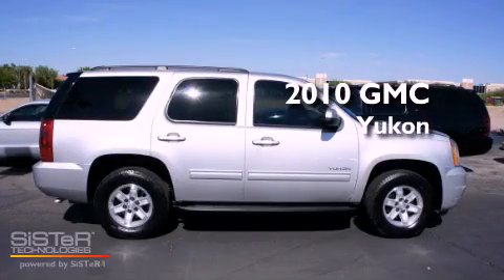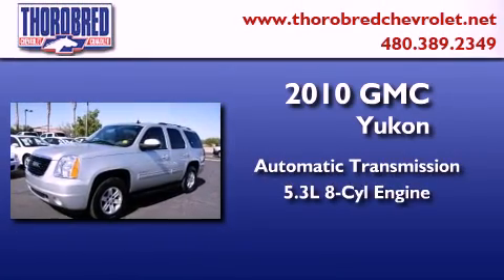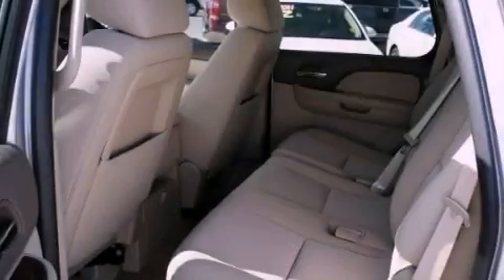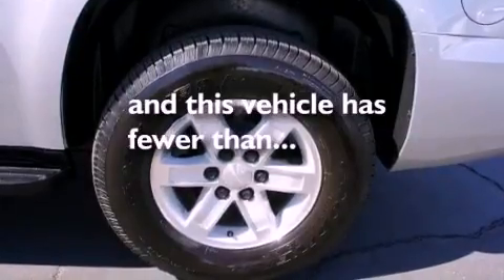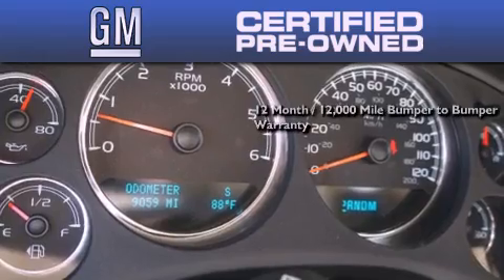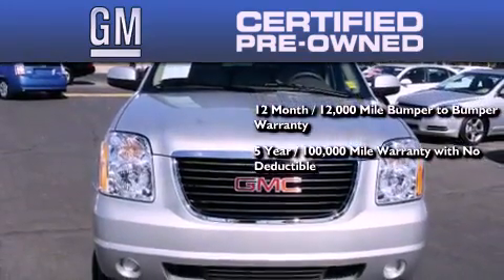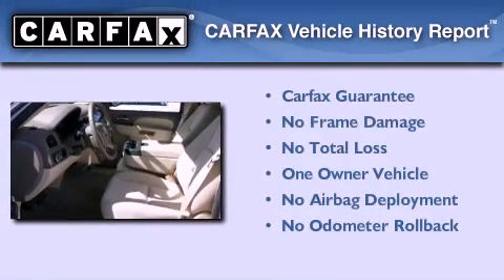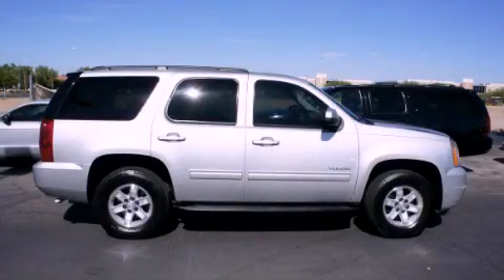Certified 2010 GMC Yukon Chandler AZ 85225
Year : 2010
 Make : GMC
 Model : Yukon
 Engine : 5.3L 8 Cyl. Sequential-Port F.I.
 Trans . : Automatic
 Exterior : Silver
 Miles : 8,881

 Stock : 1157891

 2121 N. Arizona Avenue